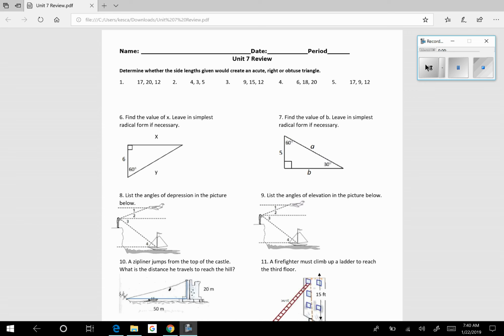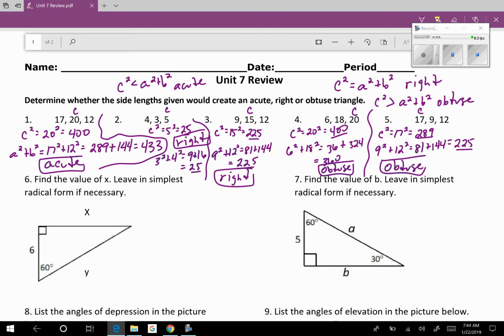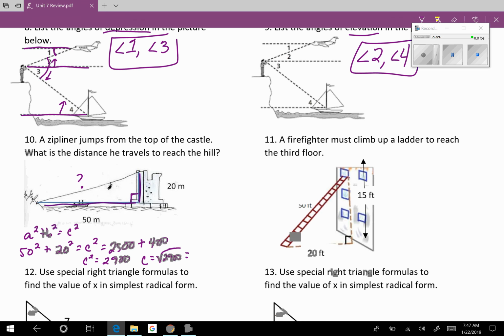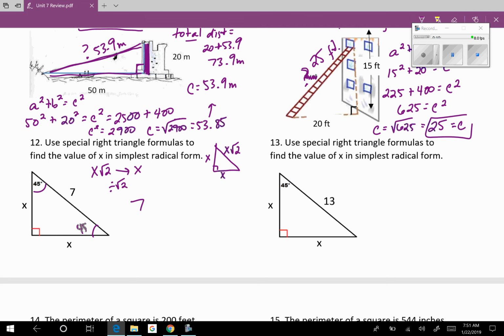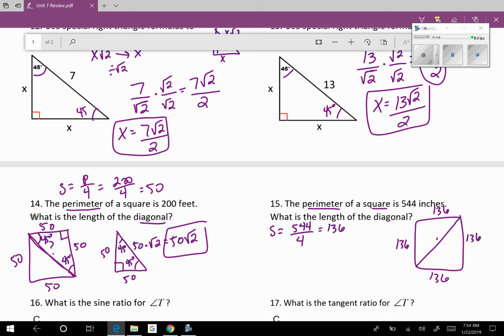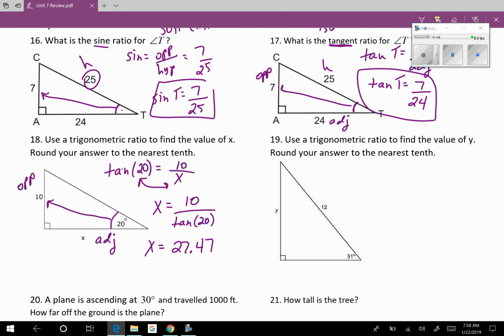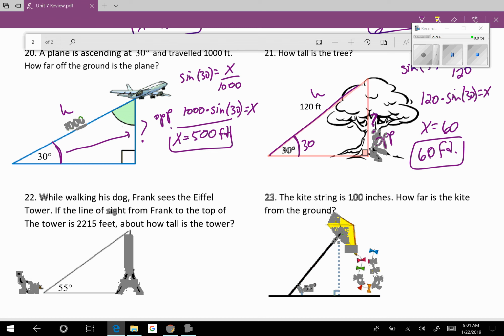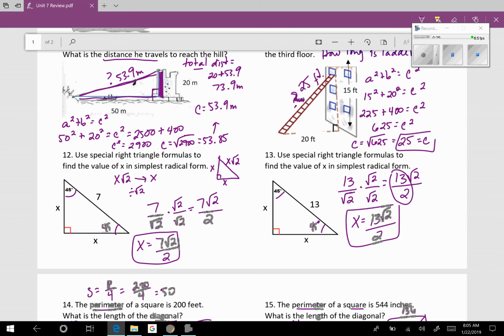unit 7 review video